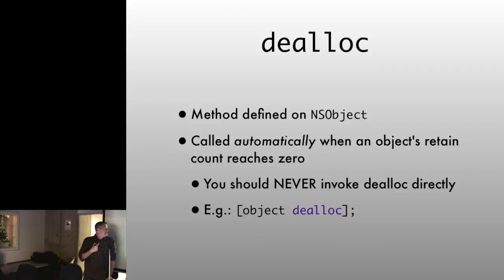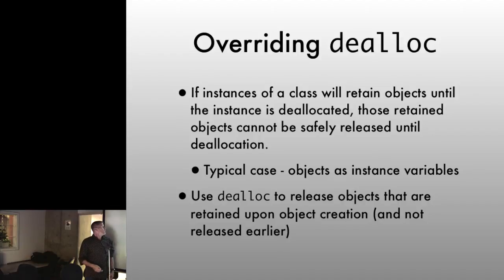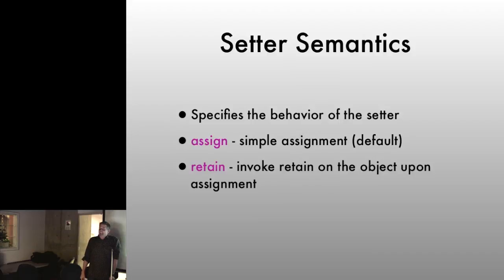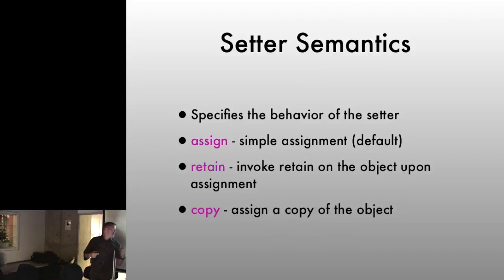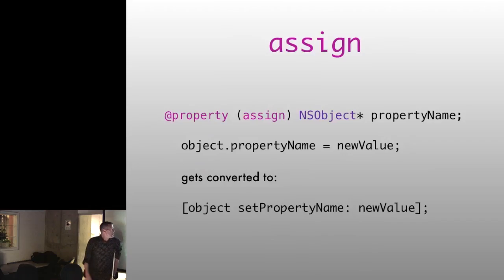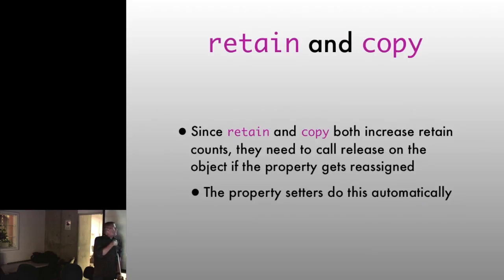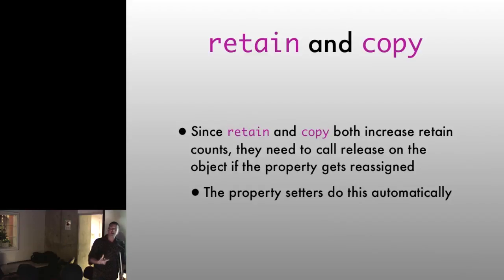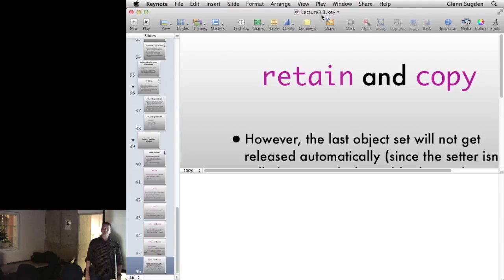MSDOSX Fall 2011 Lecture 03 (Part 5/5)